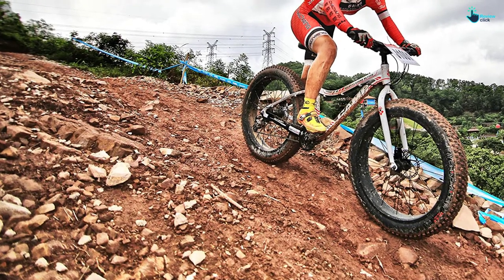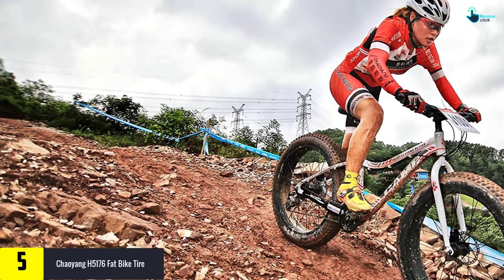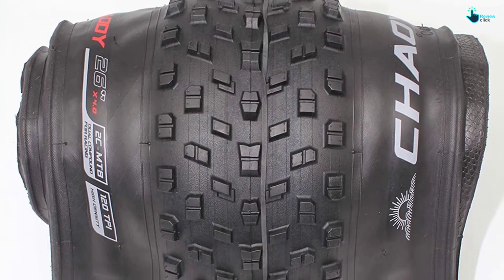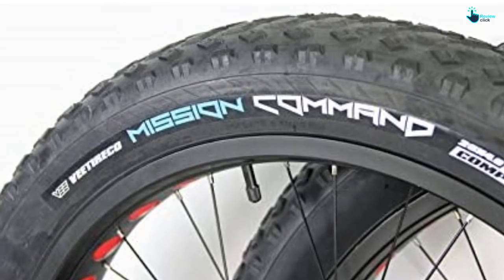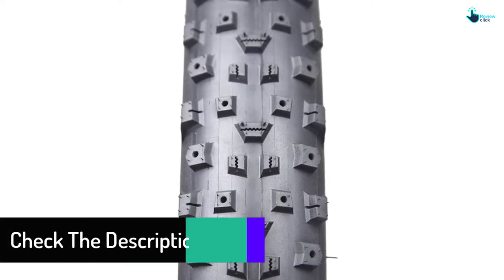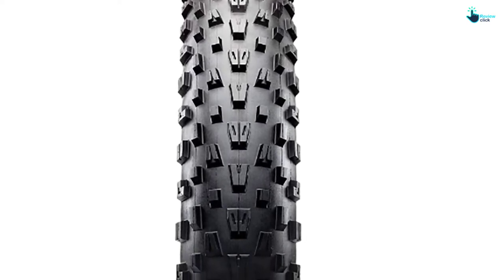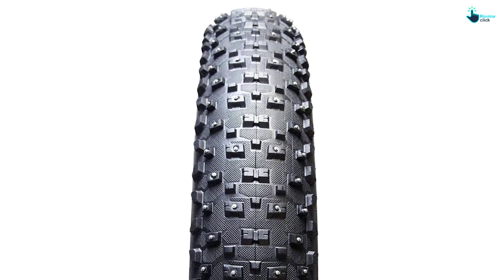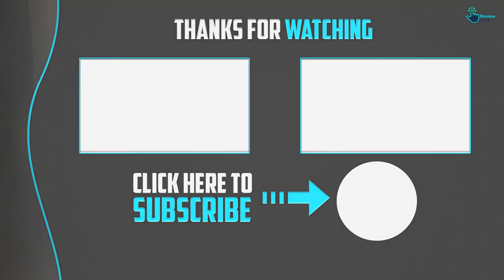Top 5 Best Fat Bike Tires in 2024 Reviews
▶️ 5. Chaoyang H5176 Fat Bike Tire

▶️ 4.  Bullseye MonsterWheels Fat Bike Tires

▶️ 3. Terrene Cake Eater Fat Bike Tires

▶️ 2. Maxxis Minion FBR Fat Bike Tires

▶️ 1. Vee Tire XL Studded Fat Bike Tires

Are you Searching for Best  Fat Bike Tires? So now you are in the right place for getting the valuable info on  Fat Bike Tires.

In this video we short listed the top 5 Best  Fat Bike Tires on the market in 2022. We made this list based on our

We have tested each  Fat Bike Tires and tried to include an in-depth information of  Fat Bike Tires in our Video which will be enough to fulfill all of your needs. We recommended The Top 5  Best  Fat Bike Tires In this video. All of them are maintain the quality. If you want to buy Best Fat Bike Tires, we think this list will be very helpful to you.

We hope you like the  Best  Fat Bike Tires we select for this year.

If you have any questions related to the  Best Fat Bike Tires which are listed here, please leave a comment down below and we will get back to you as soon as possible.